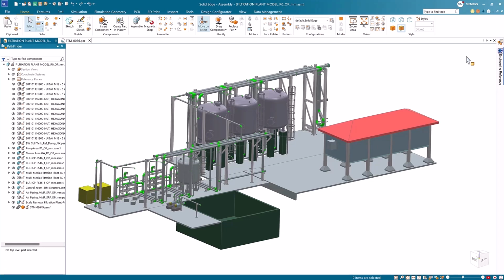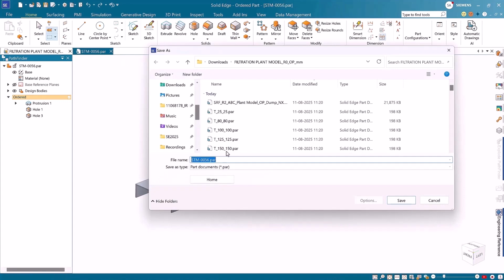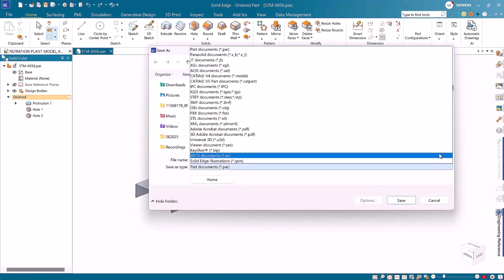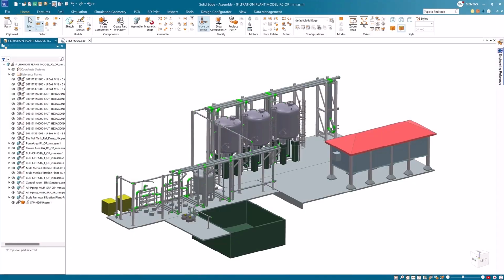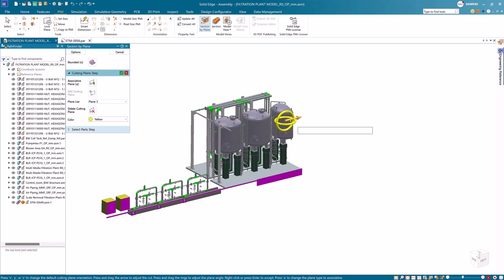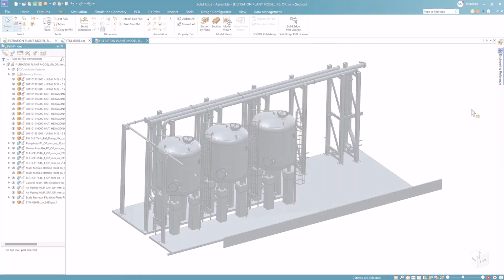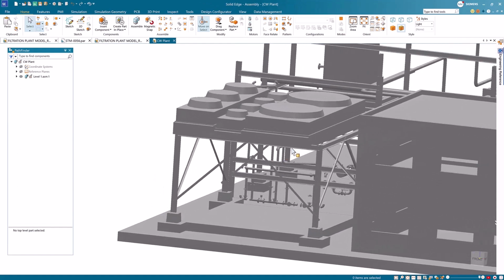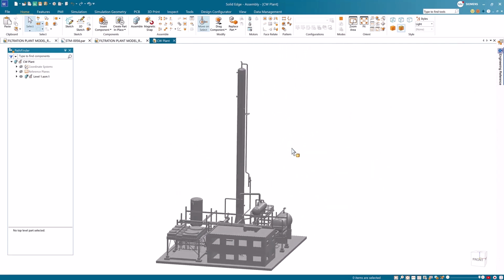Designcenter Solid Edge 2026'daki Yenilikler - Farklı CAD Verilerinin Yeniden Kullanımı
Solid Edge 2026: Farklı CAD Verileriyle Kusursuz Çalışma Yöntemleri!

Revit Entegrasyonu ve Veri Güvenliği: Solid Edge 2026 Yenilikleri!

Eski Verilerinizi Kaybetmeyin: Solid Edge ile Yüksek Hassasiyetli Veri Taşıma

Veri Paylaşımı ve Transferinde Yeni Bir Dönem: Solid Edge 2026!

Tasarım verileriniz nereden gelirse gelsin veya nereye giderse gitsin; Solid Edge 2026 veriyi yeniden kullanmayı, paylaşmayı ve taşımayı her zamankinden daha kolay hale getiriyor. Bu videoda, mimari modellerden çelik imalatına kadar uzanan geniş entegrasyon ağını inceliyoruz.

Öne Çıkan Entegrasyon Özellikleri:

Autodesk Revit Desteği: Mimari modelleri doğrudan Solid Edge ortamına aktarın ve projelerinizi disiplinler arası bir uyumla yönetin.

Fikri Mülkiyet (IP) Koruması: Dışarıya veri aktarırken sadece istediğiniz geometrileri paylaşın; tasarım sırlarınızı ve fikri mülkiyetinizi koruma altına alın.

Doğrudan DSTV İhracı: Çelik imalat süreçlerini hızlandırmak için doğrudan DSTV formatında veri aktarımı yapın.

Elysium CADFeature ile Güvenli Geçiş: Başka bir CAD sisteminden Solid Edge'e mi geçiyorsunuz? Elysium entegrasyonu ile on yıllardır biriken verilerinizi kalite kontrolleri eşliğinde, yüksek sadakatle taşıyın.

Geleceğe Hazır Ürün Geliştirme: Designcenter
Solid Edge 2026, Designcenter ekosisteminin merkezinde yer alarak tarayıcıdan masaüstüne kesintisiz bir deneyim sunar. Ödüllü yazılım paketimizle ürün geliştirme süreçlerinizi hızlandırın ve AI destekli Dijital İkiz ile inovasyonda sınır tanımayın.

Intellectual Property (IP) Protection: Tasarımın gizli detaylarını saklamanızı sağlayan "Fikri Mülkiyet Koruması".

Steel Fabrication: Özellikle çelik yapılar için kullanılan "Çelik İmalatı/Üretimi".

Data Migration: Verilerin bir sistemden diğerine aktarıldığı "Veri Taşıma/Göçü".

High-fidelity: Verinin orijinalliğini ve kalitesini bozmadan aktaran "Yüksek Sadakat/Hassasiyet".